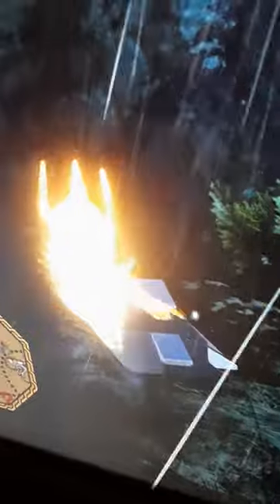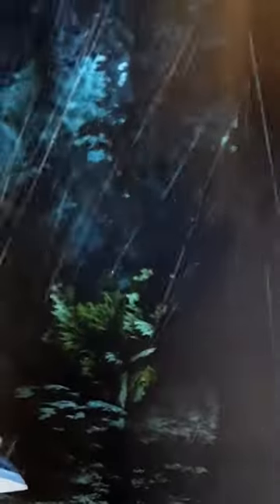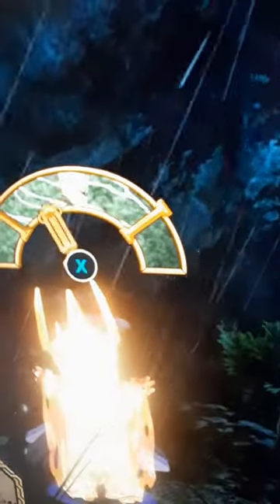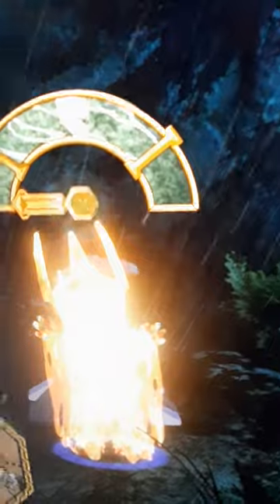Glitchfinders Episode 20 Iron it out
Hiiii again sorry for the late upload this week got bust with all the holidays and seeing family
anyways this is another quick one but funny nonetheless. basically I was trying to mine that ore in Lego Lord of the Rings Xbox edition and I guess I came at it from the wrong angle because my character got stuck in the animation since there was a log in the way. luckily its easily fixed but still amusing so I thought I'd share it with you guys.